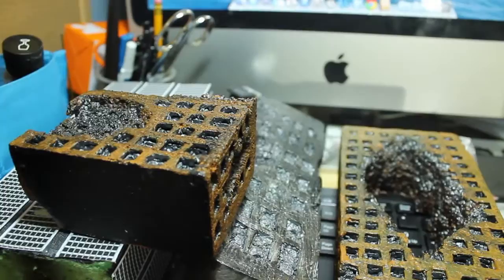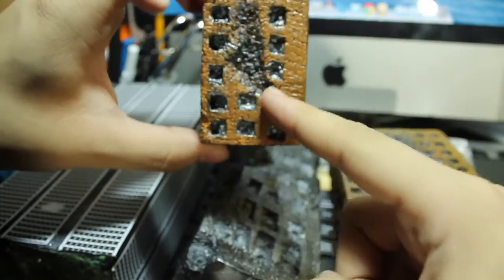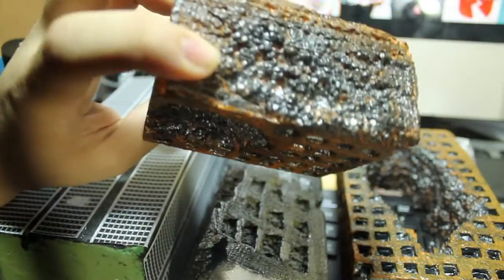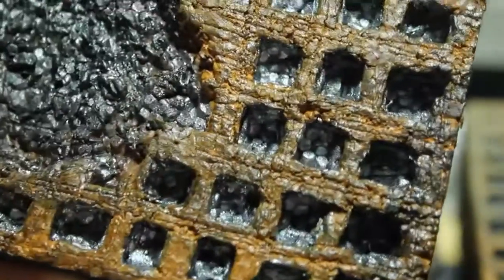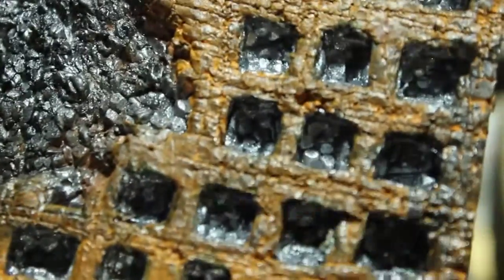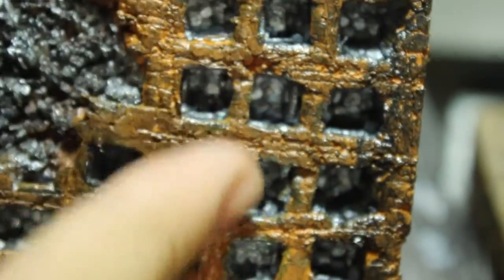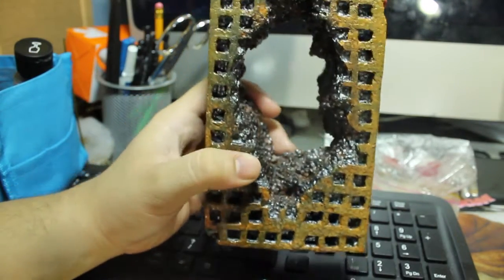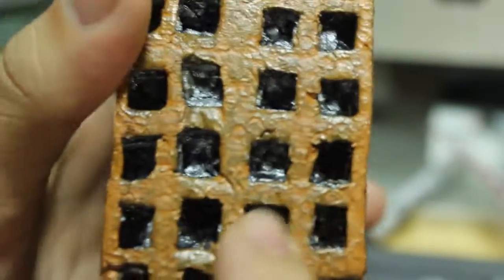A.C.B.A. Perfecting The Art Ep: 23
Here some links to check out / everything I talked about in this video
FOLLOW ME IF YOU DARE